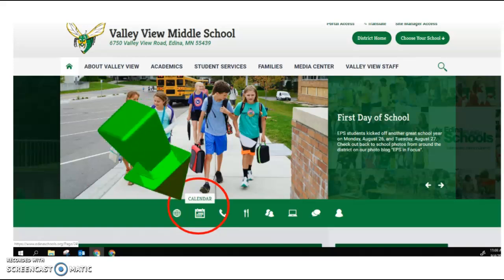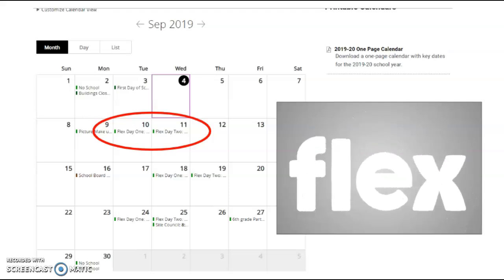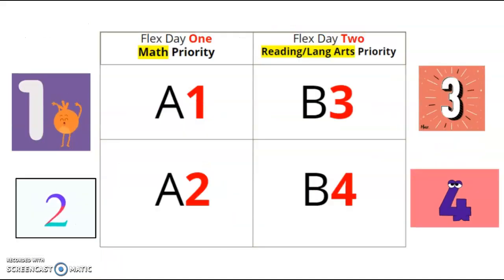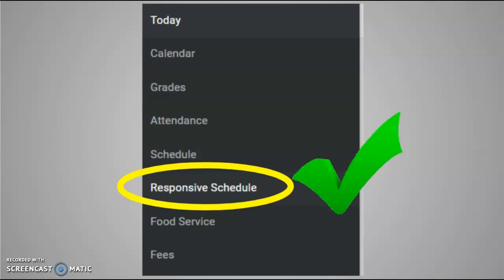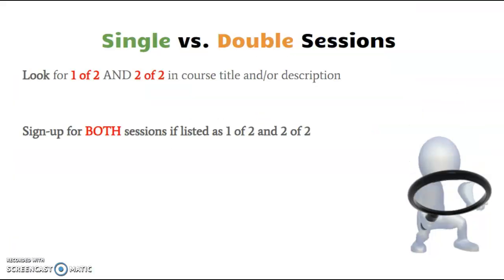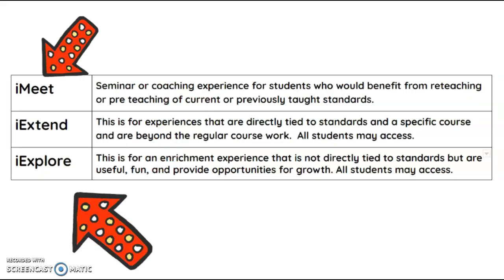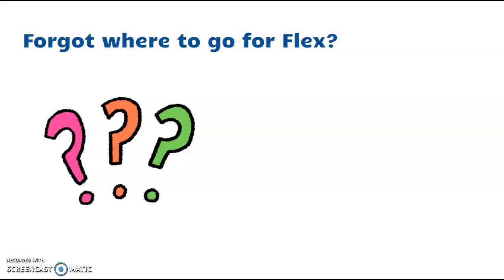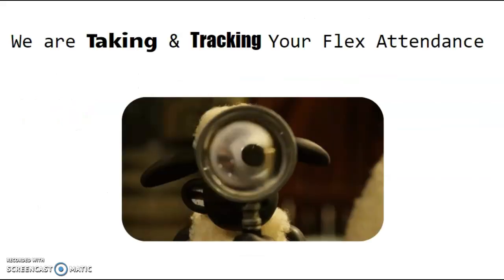Student Responsive Scheduler Training